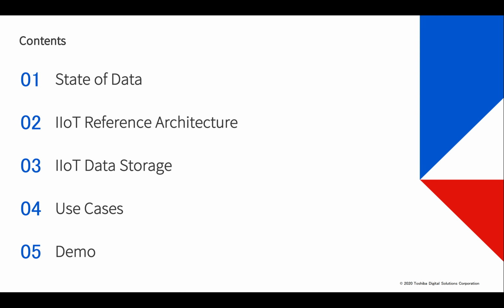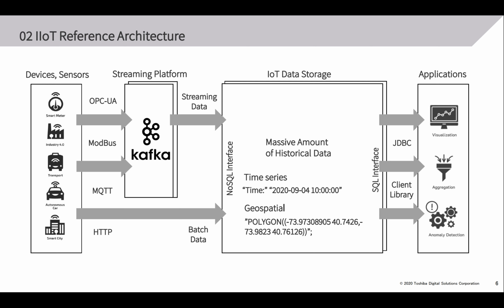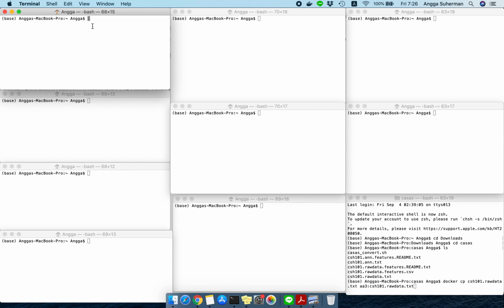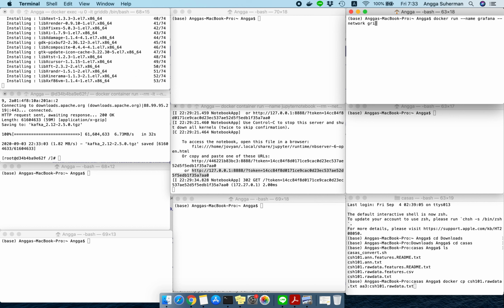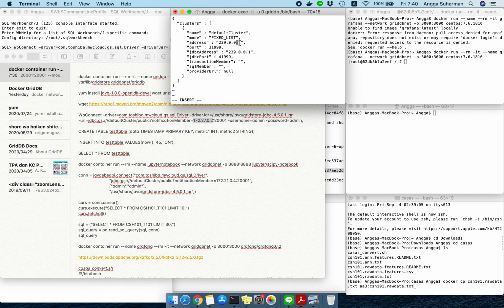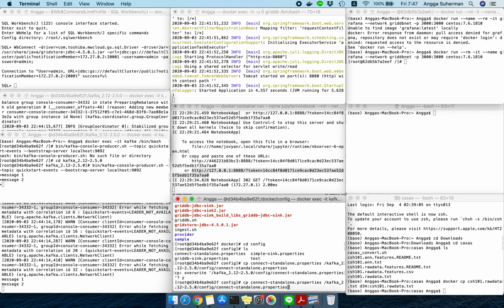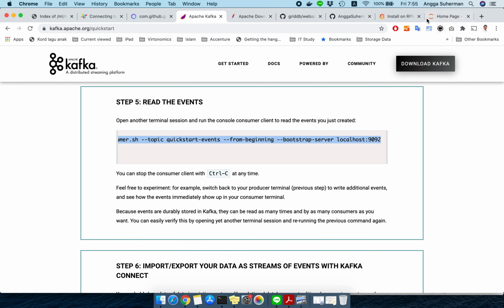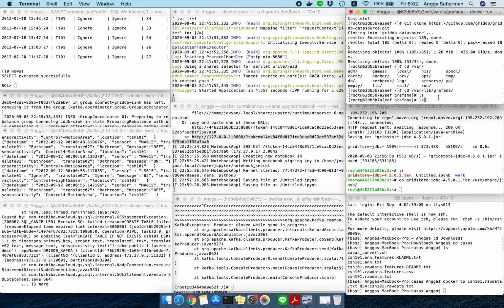Industrial Internet of Things Reference Architecture with GridDB, Kafka, Jupyter Notebook & Grafana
~ VLDB Seminar 2020 ~
A webinar about GridDB, a distributed time series database for IoT and Big Data. There is also an hands-on explanation on how to build an Industrial IoT backend with open source software.

Table of Contents:
00:00 Start
01:23 State of Data
04:38 IIoT Reference Architecture
09:47 IIoT Data Storage
10:50 GridDB Use Cases
12:02 Demo - Hands-on Tutorial